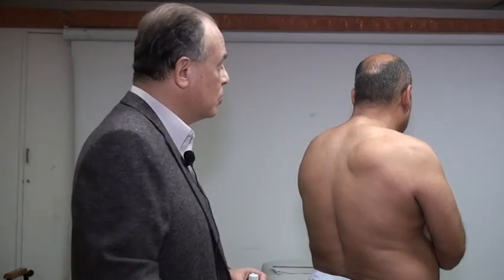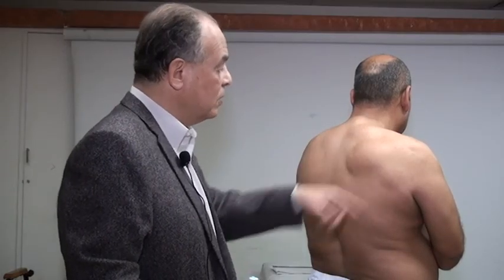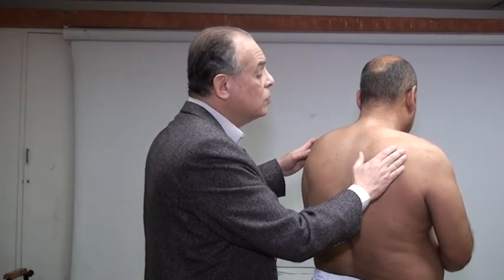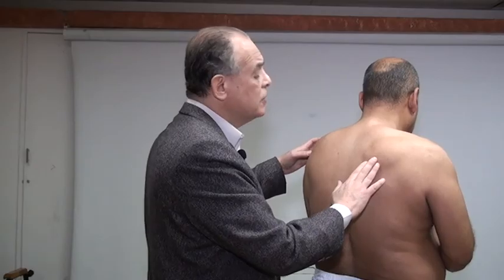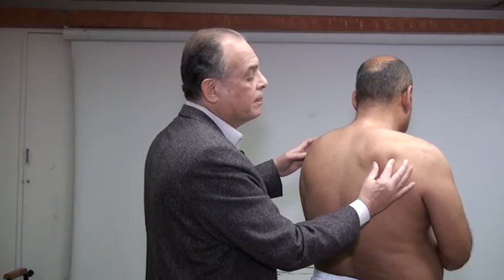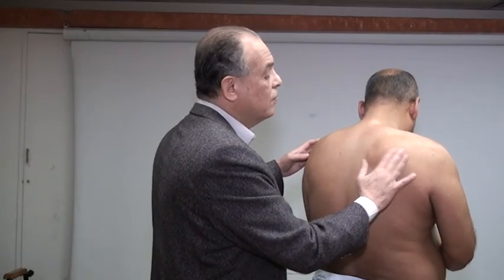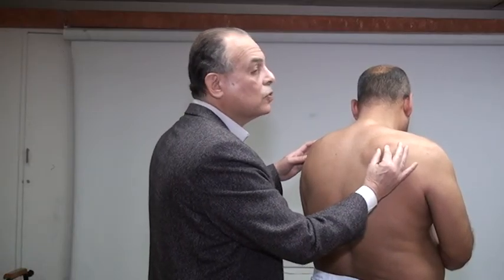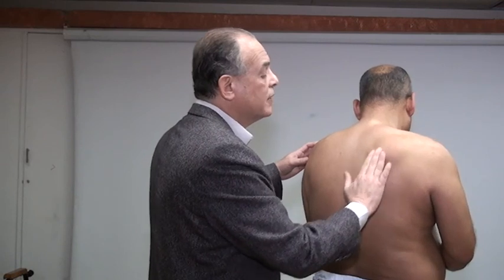1 SWELLING SHEET LIPOM